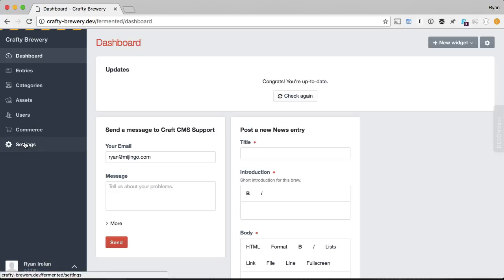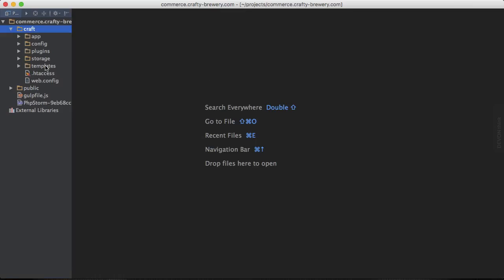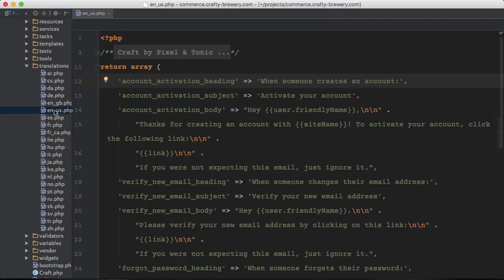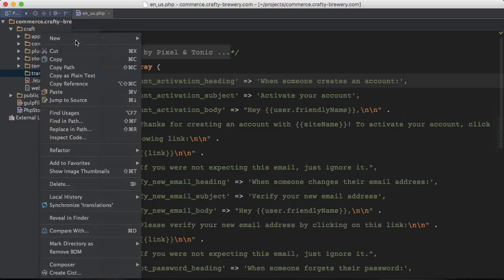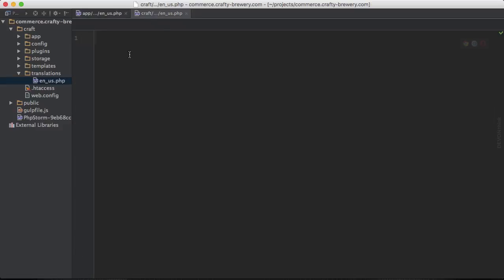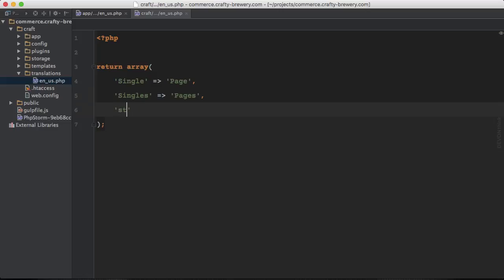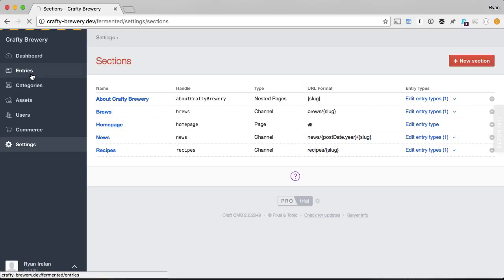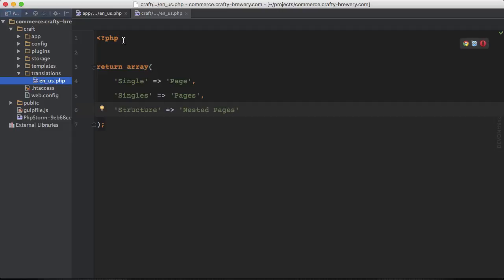Changing Name of Singles and Structures in Craft